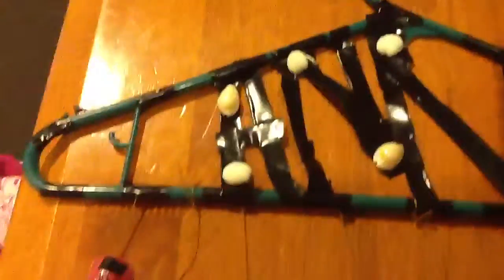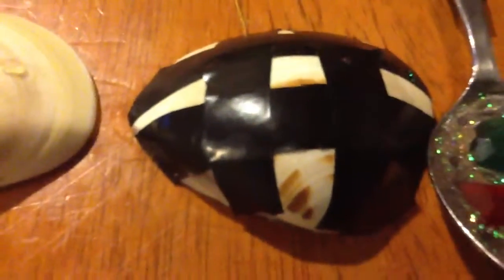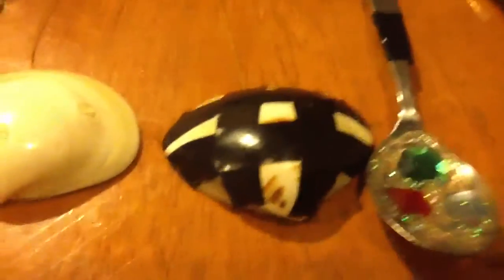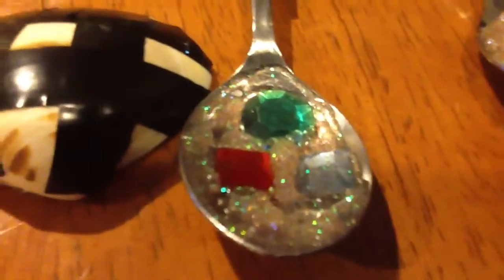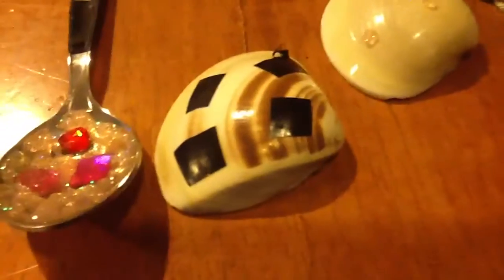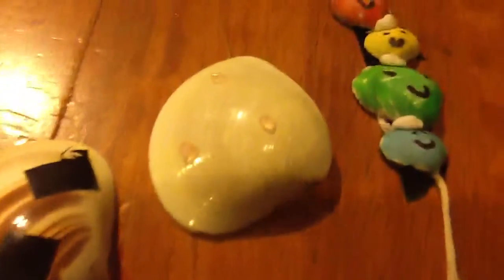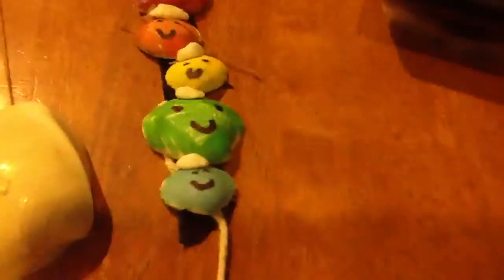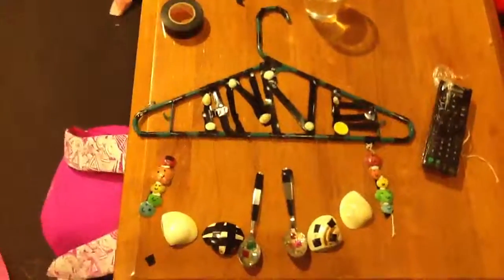🍥My wind chime🍥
Hi guys hope you enjoy this as I did making it.😀